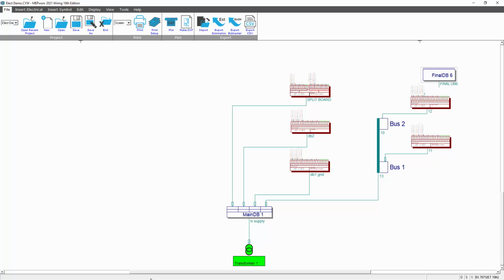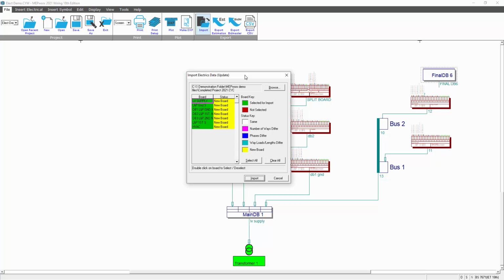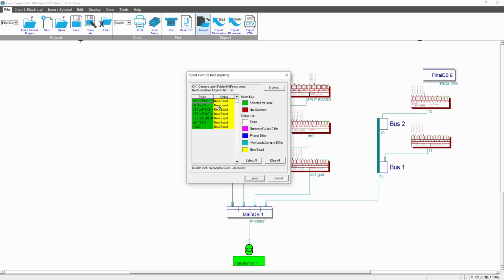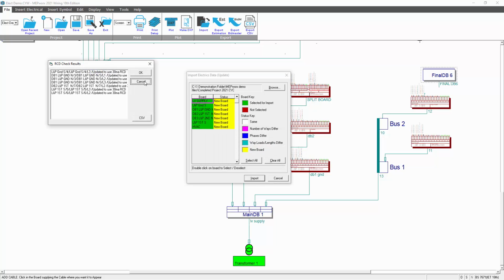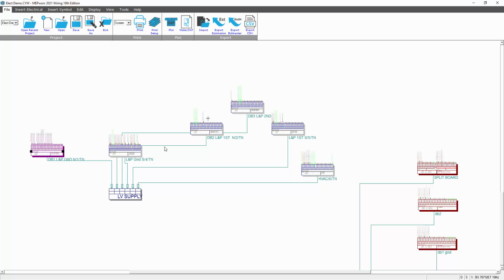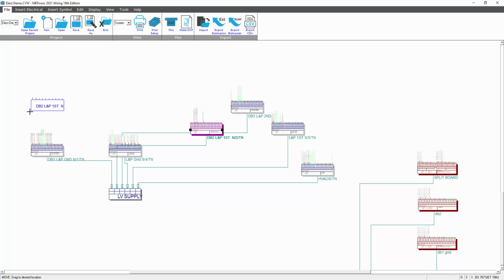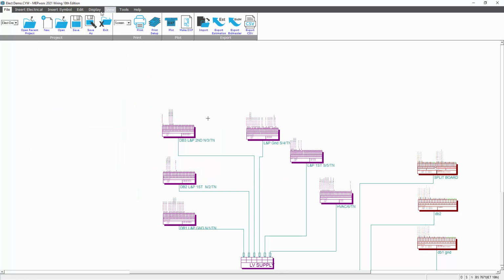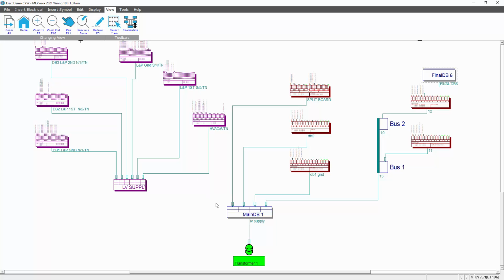MEPworx - Wiring 9 - Importing from Electrics